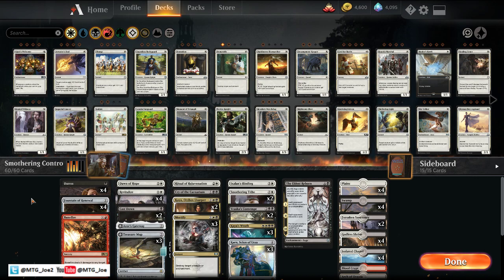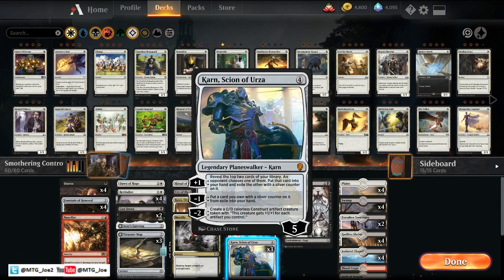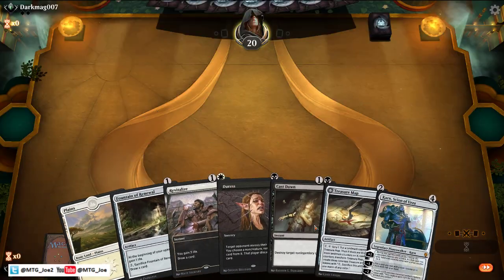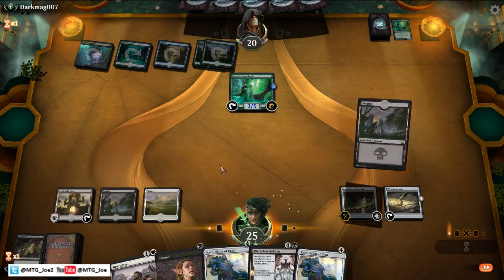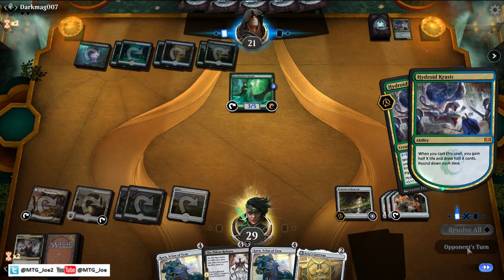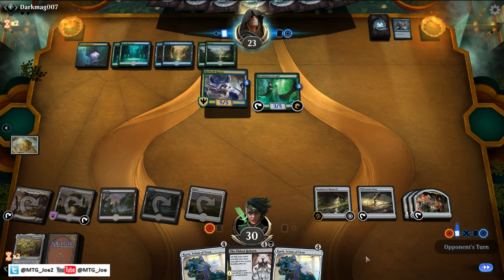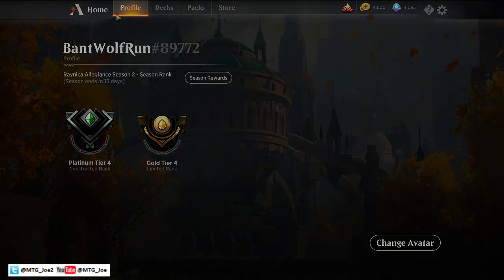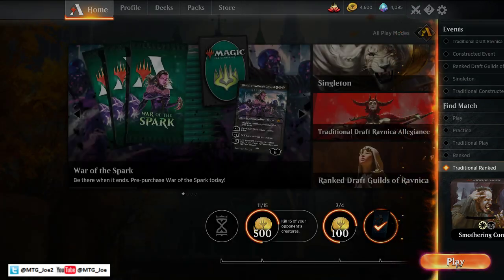Smothering Control vs UG Theft & MonoU - MTG Arena Ranked Bo3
Trying out  Smothering Tithe Control in Traditional Ranked best of 3. Made some changes in between games while live on Twitch. Final list below.

1 Dawn of Hope (GRN) 8
5 Plains (XLN) 261
4 Revitalize (M19) 35
3 Treasure Map (XLN) 250
1 Ixalan's Binding (XLN) 17
2 Smothering Tithe (RNA) 22
4 Duress (XLN) 105
4 Swamp (XLN) 269
2 Cast Down (DAR) 81
1 Cry of the Carnarium (RNA) 70
3 Vraska's Contempt (XLN) 129
1 The Eldest Reborn (DAR) 90
2 Forsaken Sanctuary (RIX) 187
2 Kaya, Orzhov Usurper (RNA) 186
3 Mortify (RNA) 192
4 Isolated Chapel (DAR) 241
4 Godless Shrine (RNA) 248
4 Kaya's Wrath (RNA) 187
1 Arch of Orazca (RIX) 185
1 Field of Ruin (XLN) 254
4 Fountain of Renewal (M19) 235
1 Azor's Gateway (RIX) 176
3 Karn, Scion of Urza (DAR) 1

2 Ixalan's Binding (XLN) 17
2 Seal Away (DAR) 31
3 Moment of Craving (RIX) 79
1 Ethereal Absolution (RNA) 170
2 Lyra Dawnbringer (DAR) 26
1 The Eldest Reborn (DAR) 90
2 Seraph of the Scales (RNA) 205
1 Demystify (XLN) 8
1 Cry of the Carnarium (RNA) 70